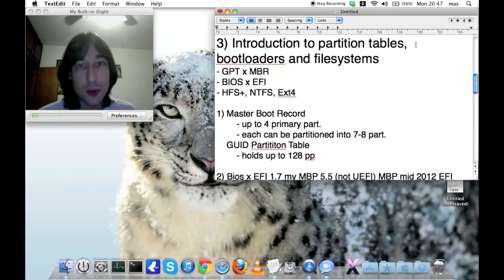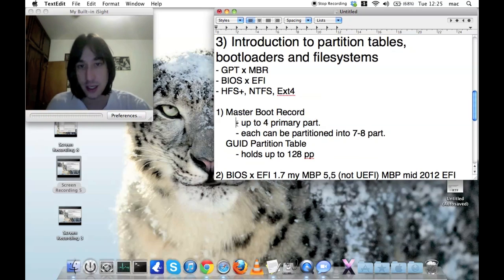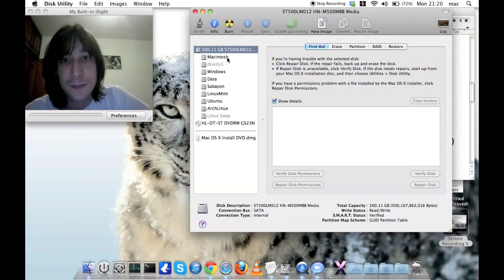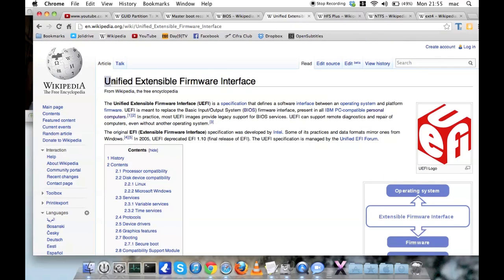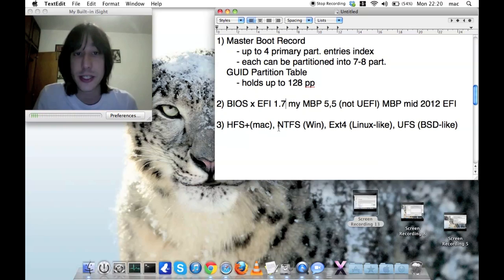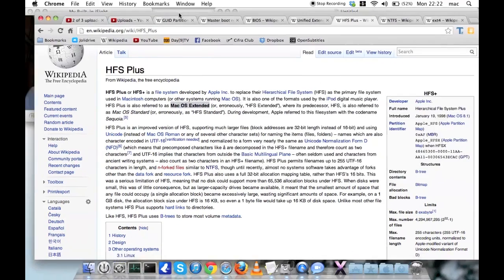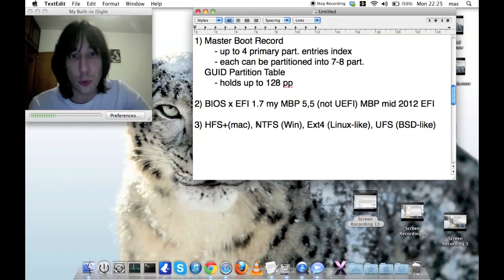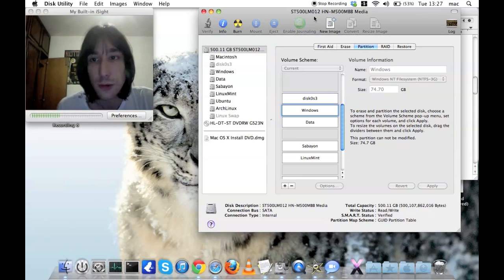How to Multi-boot on Mac - Tutorial (part2)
Hi! This is  a kind of trying to be a complete tutorial on how to install 4+OS's on your Macintosh machine with mostly my experiments on setting up a 7 OS boot on my MBP mid 2009.
**SINCE PART1 AND PART2 ARE VERY INTRODUCTORY YOU CAN SAFELY SKIP TO PART3, if u already know the main goal of this tutorial and stuff about partition tables, boot modes and filesystems.
Sry for sound quality though...